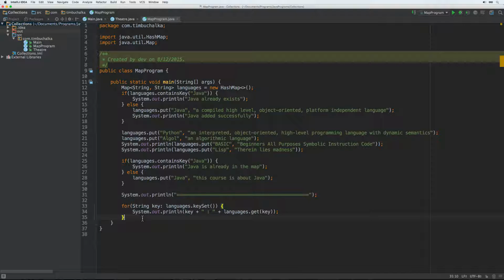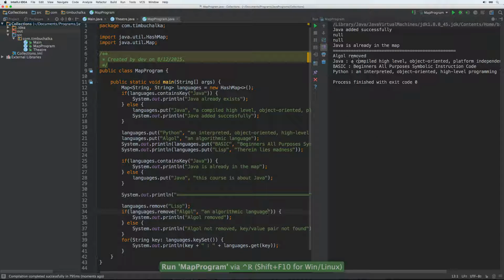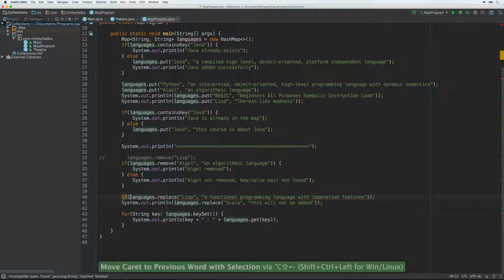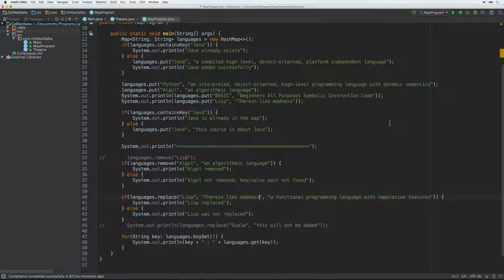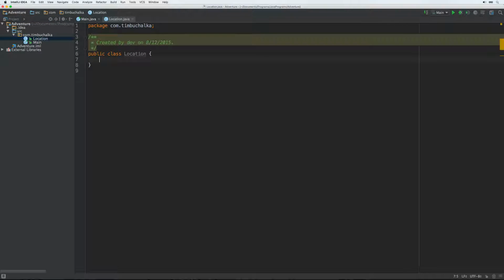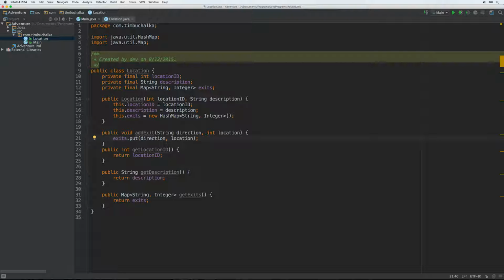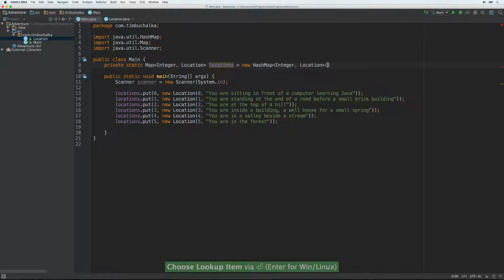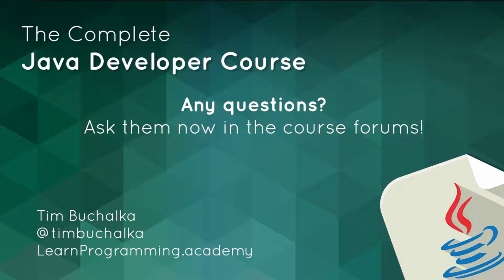Java Course - 7 of 7 - More on Maps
From my Java developer course on  Udemy.